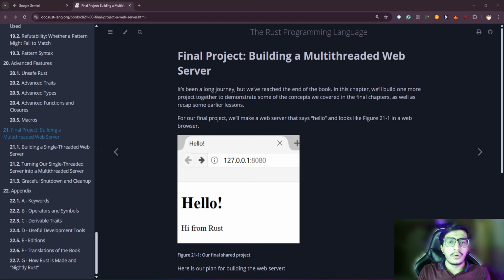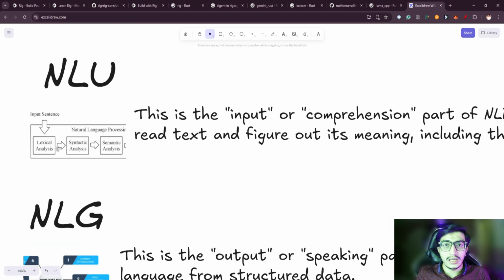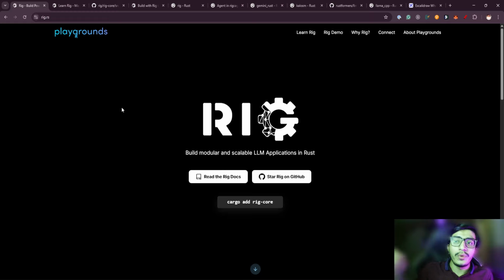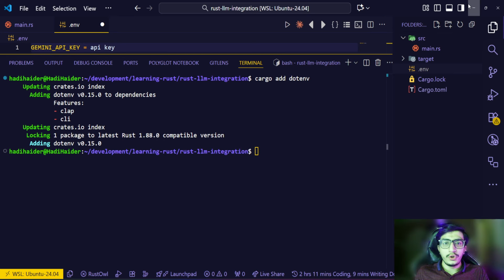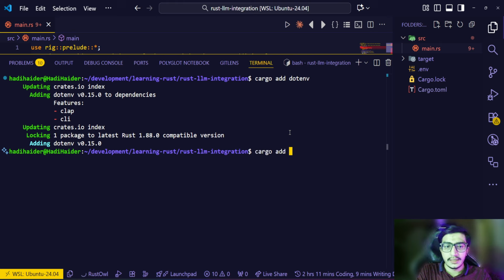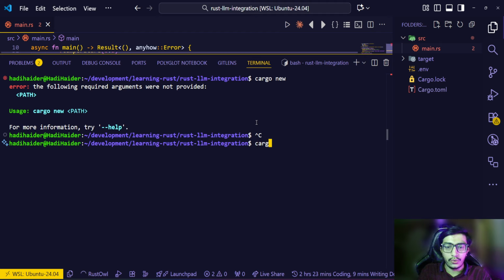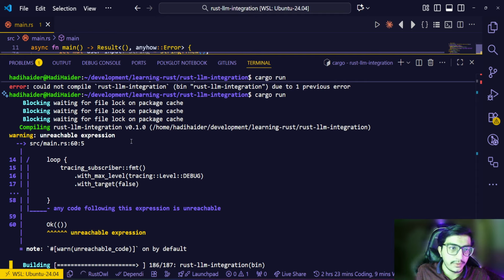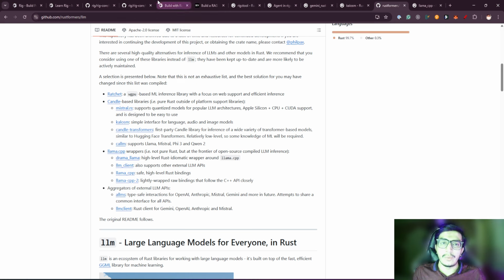🦀 Build AI-Powered Application in Rust | Gemini AI + Rig-Core | Complete AI Integration 🚀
🦀 Ready to combine Rust with Artificial Intelligence? In this comprehensive tutorial, we'll build a complete AI-powered application using Google's Gemini AI and the Rig-Core library, while exploring all fundamental AI concepts from Machine Learning to Large Language Models.

✅ Complete AI Application - Rust-powered AI integration
✅ Gemini AI Integration - Google's latest LLM API
✅ Rig-Core Library - Rust AI framework implementation
✅ AI Fundamentals - Understanding AI, ML, DL concepts
✅ NLP Deep Dive - Natural Language Processing explained
✅ NLU & NLG - Understanding and Generation explained
✅ LLM Integration - Working with Large Language Models
✅ Generative AI - Creating original content with AI
✅ Real-World AI App - Production-ready implementation
✅ Error Handling - Robust API error management

🔥 *AI Concepts You'll Master:*
- *AI (Artificial Intelligence):* Creating intelligent machines that simulate human intelligence
- *NLP (Natural Language Processing):* Computers understanding and generating human language
- *NLU (Natural Language Understanding):* Machine comprehension of text meaning and intent
- *NLG (Natural Language Generation):* Creating human-like language from data
- *LLM (Large Language Models):* Massive models trained on vast text data
- *Generative AI:* Creating new, original content (text, images, code)
- *Machine Learning (ML):* Systems learning from data to make decisions
- *Deep Learning (DL):* Multi-layered neural networks learning from vast data

⏰ *Timestamps:*
00:00 - Introduction & Recap
01:47 - AI Overview
03:43 - NLP vs NLU vs NLG
06:51 - Large Language Models (LLM)
07:33 - Generative AI (Gen-AI)
08:22 - Machine Learning vs Deep Learning
10:47 - Rig-Core Library Introduction
13:19 - Setting Up Rust AI Project
14:10 - Gemini AI API Setup
17:20 - Rig-Core Library Introduction
21:06 - Building AI Chat Application
38:36 - Kalosm Overview
39:00 - Rustformers LLM Overview
39:31 - Wrap Up & Next Steps

💬 Questions about AI integration or specific use cases? Drop them below - I respond to every comment!

This tutorial demonstrates how to build production-ready AI applications using Rust, combining the safety and performance of Rust with the power of modern AI language models.